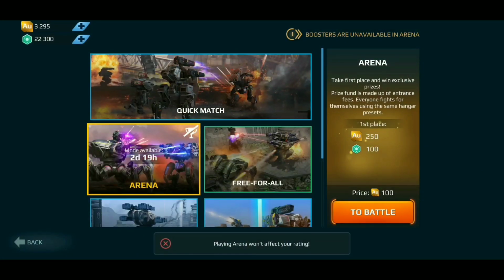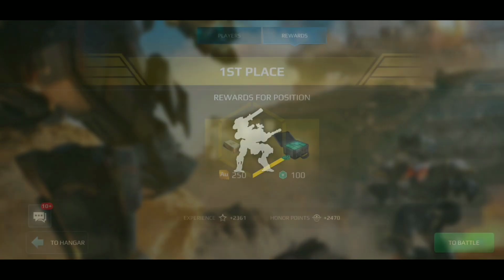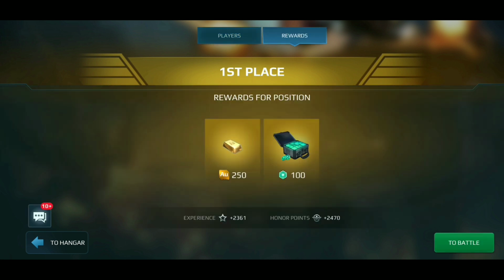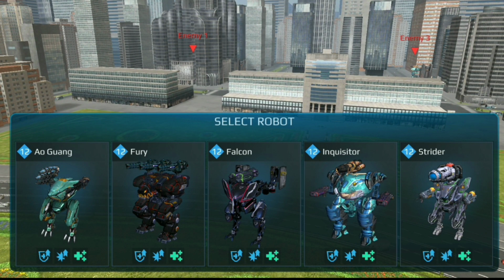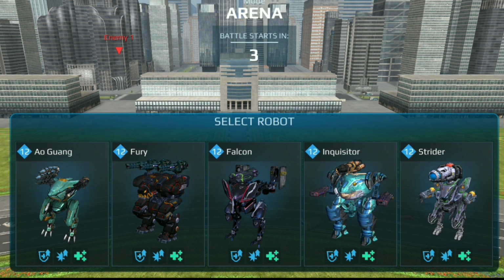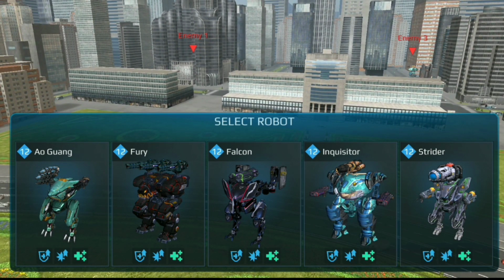Arena Mode is Back - Quick Hangar Review & Tips | War Robots Update 5.2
War Robots Arena Mode Gameplay, So for "Among the star Event" this weekend the arena mode is back and this video is a quick hangar review and tips for that

First Patron - Dominic M

 Download War Robots
Android-

Original contents belongs to original creators
War Robots is a game by Pixonic LLC